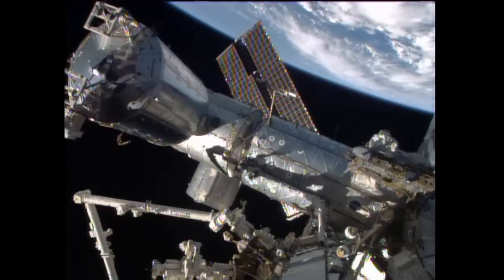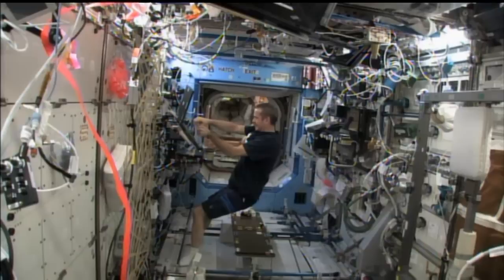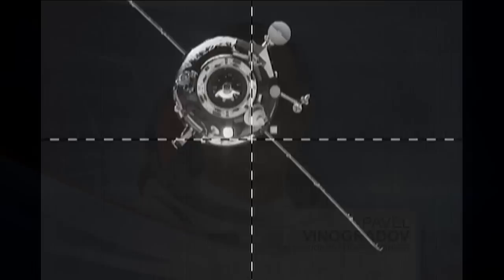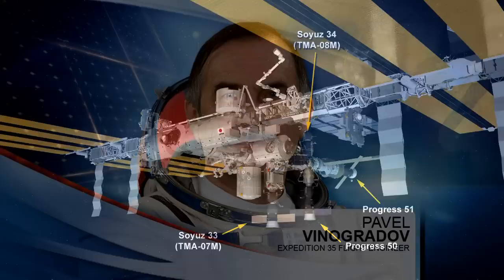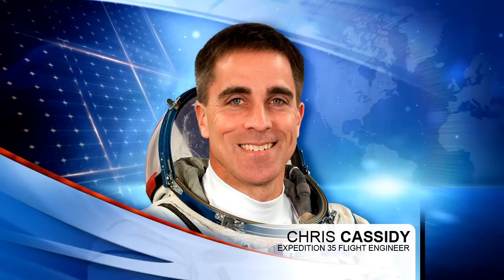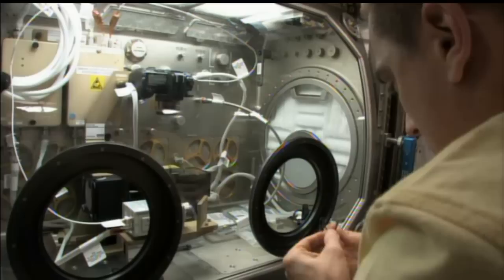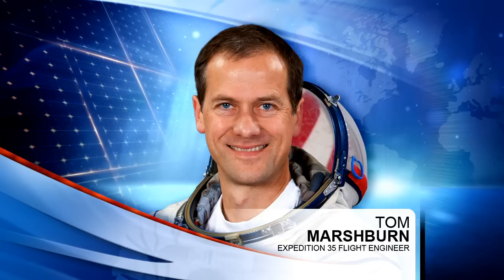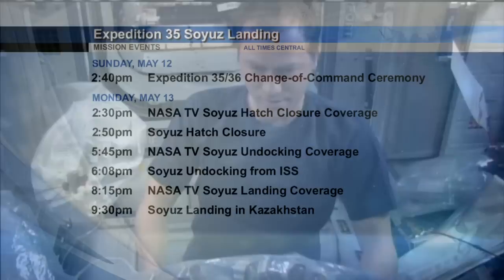Space Station Live: April 29, 2013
The Space Station Live recap video for April 29, 2013. Watch the full Space Station Live broadcast weekdays on NASA TV at 10 a.m. CDT.